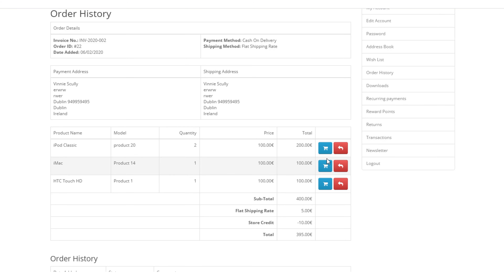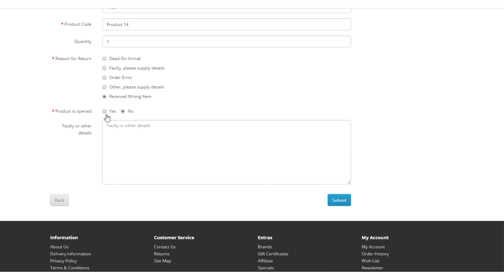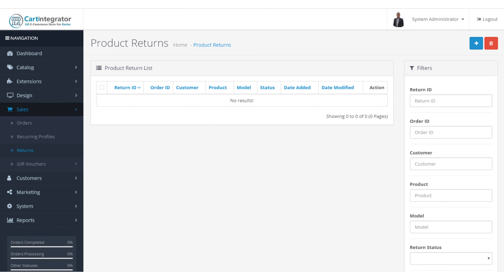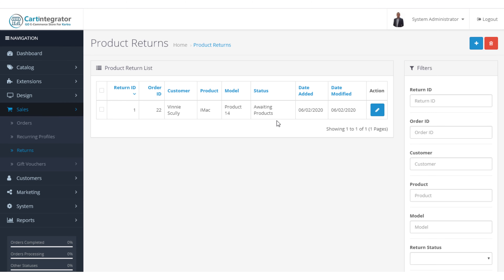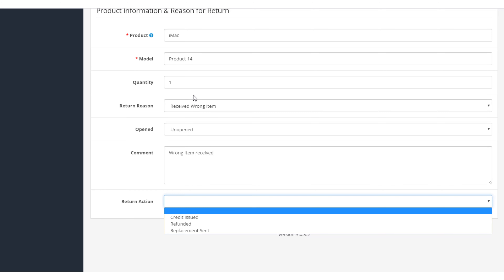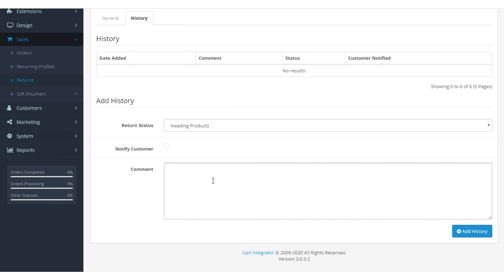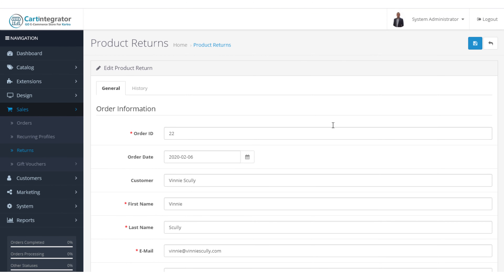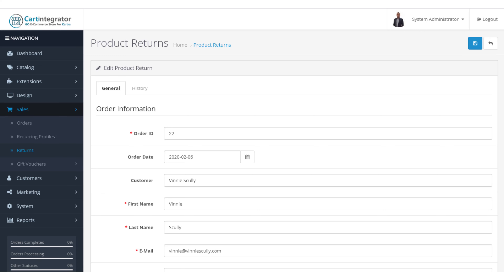Cart Integrator GO E-Commerce Store Returns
In this video we look at the Kartra GO E-Commerce Store Returns and the various options available. Included in your Cart Integrator E-Commerce Store is the Kartra Connect Marketing Integration.

About Me..

Hi my name is Vincent Scully, I am the creator of Cart Integrator for Kartra which is an E-Commerce store that has Kartra integrated at its core. This is a full E-Commerce solution that allows business owners to run their store marketing in triggered automation as prospects and customers browse around their store.

I am a Certified Kartra Business Consultant and Technical Expert and Certified Kartra Platform Partner. I help clients around the world leverage the incredible power of Kartra for their online businesses.

To get a 30 Day Trial of Kartra (Normally only 14 days)